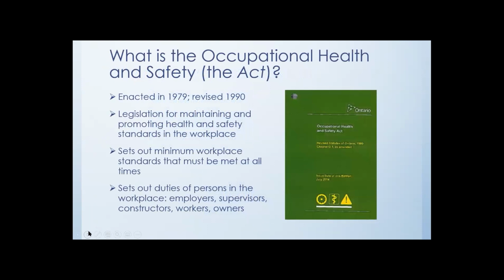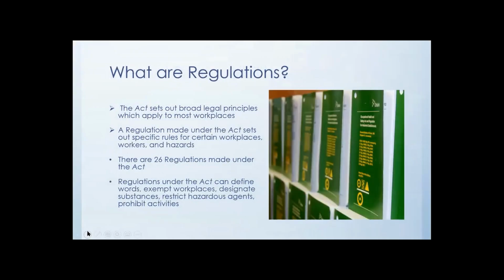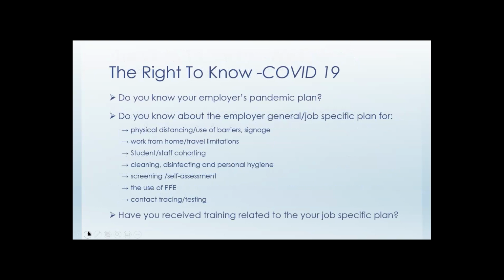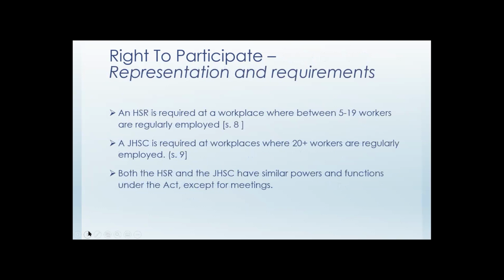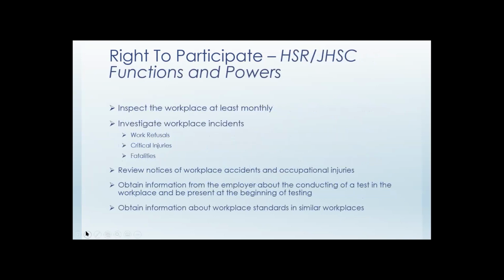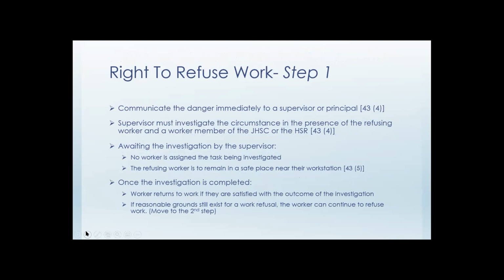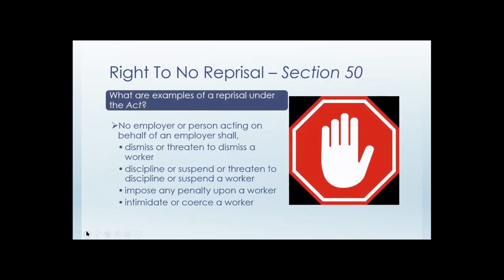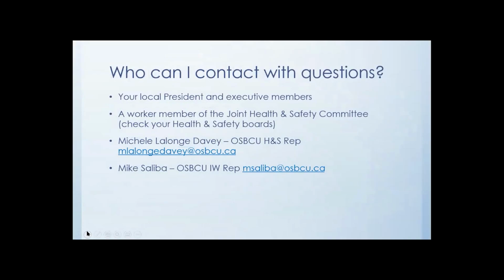OSBCU University - Webinar - The 4 Rights of Health & Safety (Aug 2020, EN)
Webinar for CUPE School Board Workers, covering:
- Occupational Health & Safety Act and The Regulations
- The Internal Responsibility System
- The 4 Rights of Workers in Health & Safety